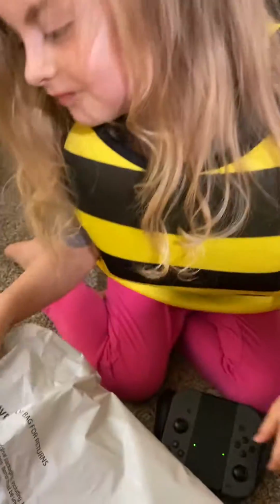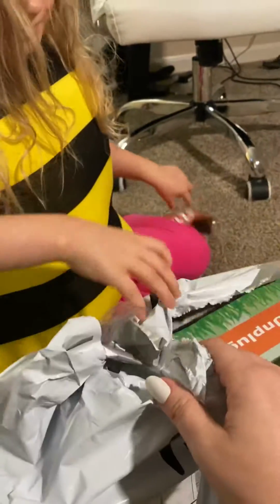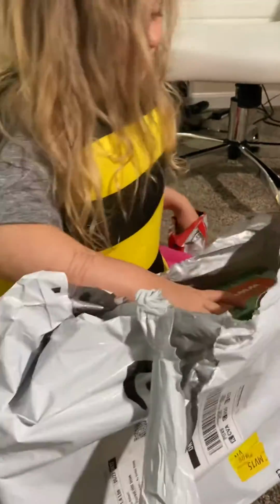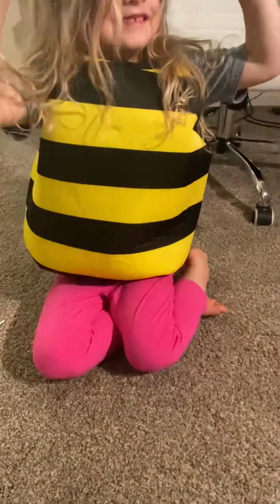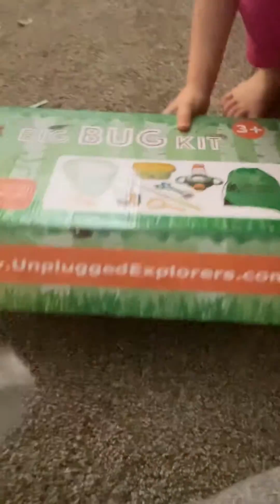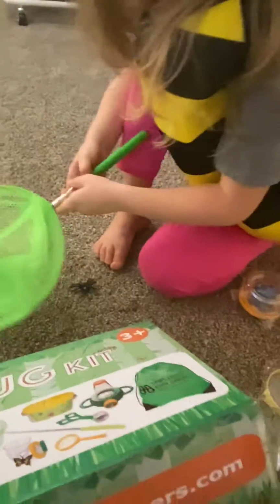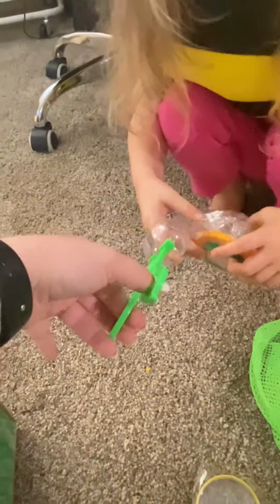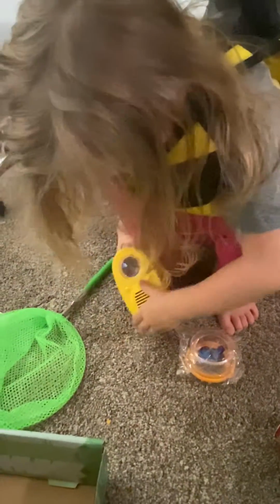Audrey Gets a Bug Explorer Kit from Grandma.